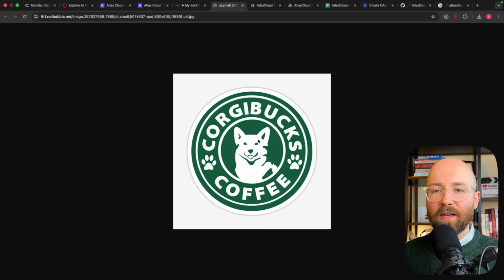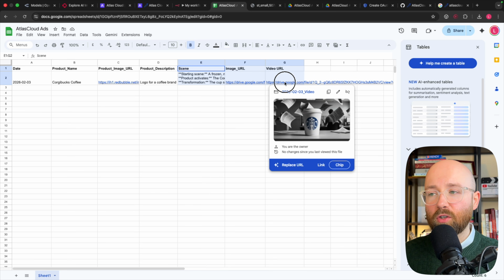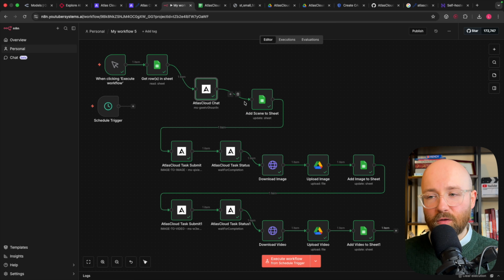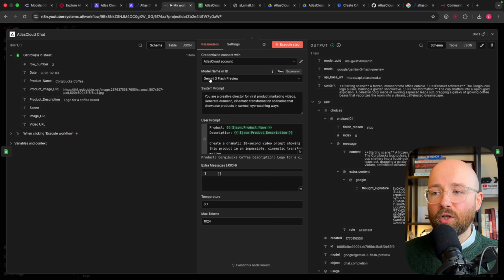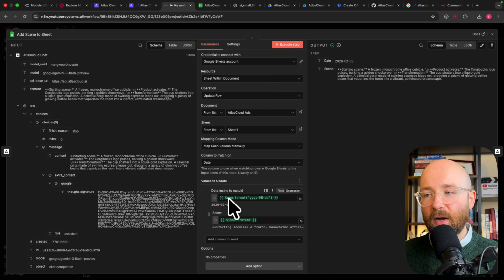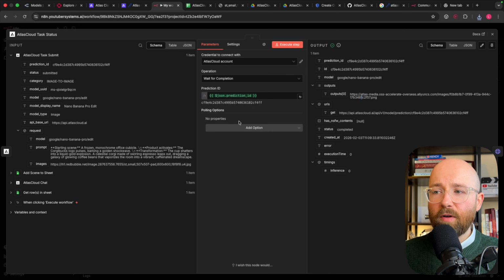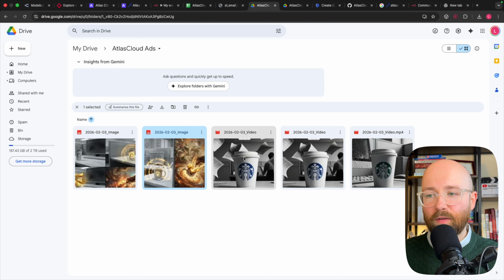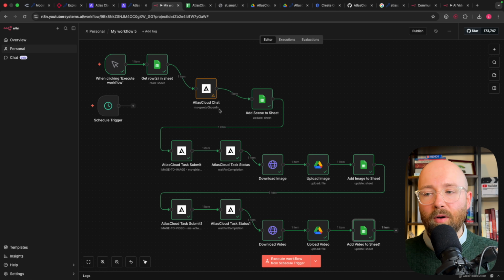Create Video Ads for $1 Each (Automated n8n Workflow)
n8n and Atlas Cloud: turn a product row into an image and video — guide

🔗 Sign up to Atlas Cloud ($1 Free + 25% bonus on your first top-up)

I built an n8n workflow that generates AI ads every single day — image and video — for about $1 using Atlas Cloud. It pulls product data from a Google Sheet, generates a cinematic scene prompt, creates an image, turns it into a video, and uploads everything to Google Drive. Fully automated.

Atlas Cloud gives you 300+ AI models in one place with day zero releases and their new n8n node has a "wait for completion" feature that changes how you build automation workflows.

⏱️ Timestamps:
0:00 - Demo & result
0:10 - Why Atlas Cloud
1:24 - Full workflow breakdown
3:09 - Installing the Atlas Cloud node
4:27 - Generating the scene with AI
6:43 - Image generation
8:50 - Video generation
10:50 - Uploading & final output
12:46 - What's next